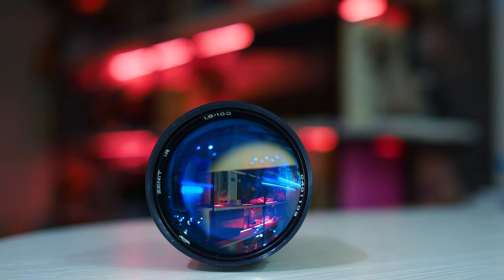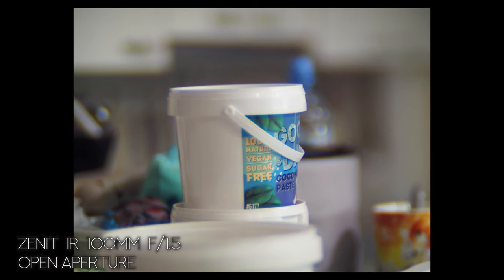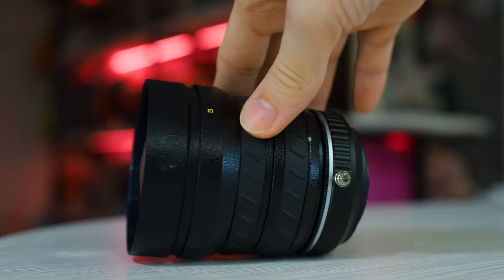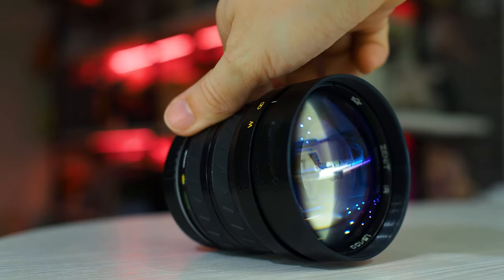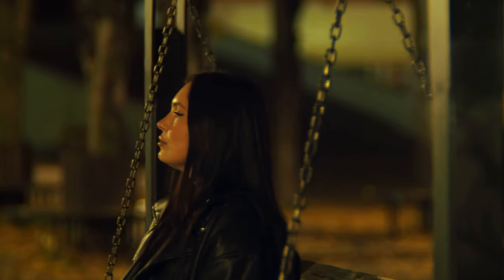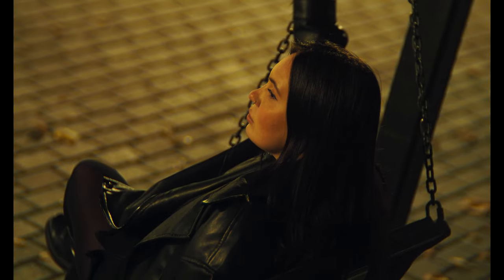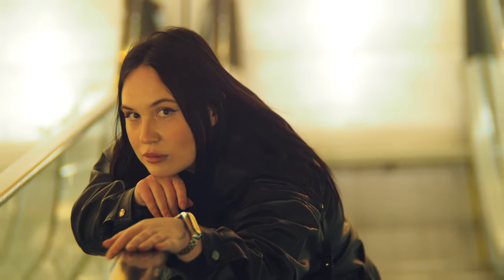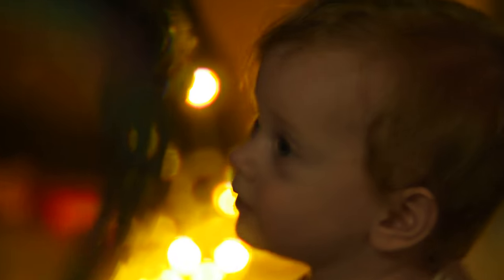Zenit IR 100mm f/1.5 | Night vision lens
Today I will show you how to shoot an amazing and rare night vision lens - Zenit IR 100mm f/1.5